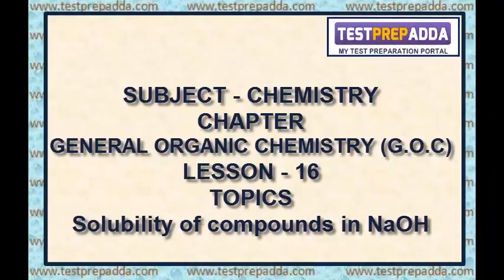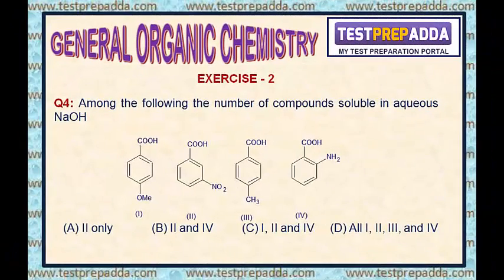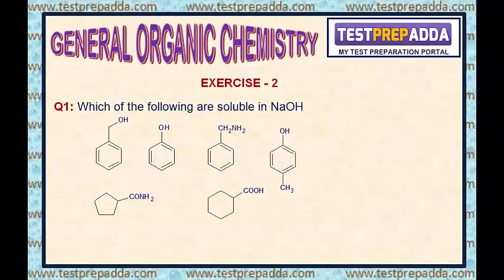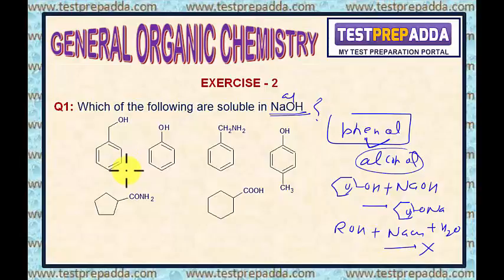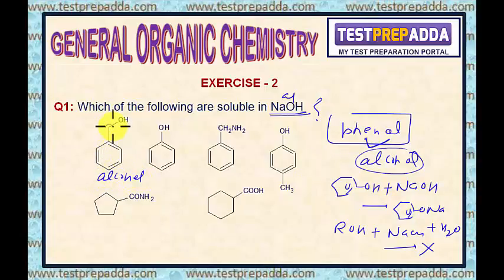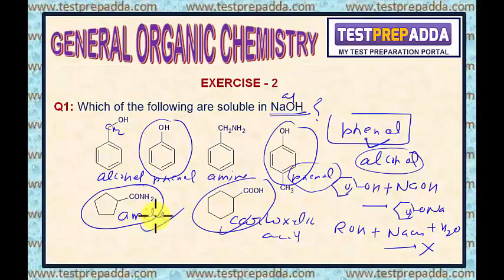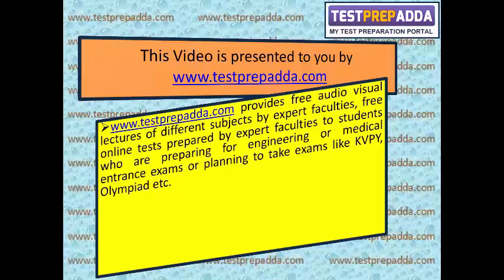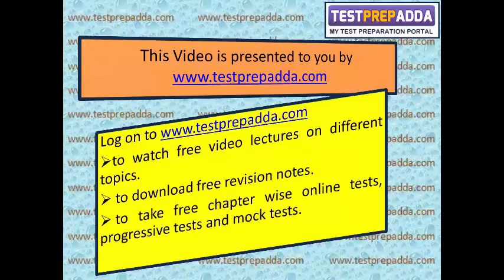GENERAL ORGANIC CHEMISTRY (G.O.C) - Lesson 16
GENERAL ORGANIC CHEMISTRY (G.O.C) - Lesson 19 - EXERCISE - 3 - SOLUBILITY OF COMPOUNDS IN NaOH